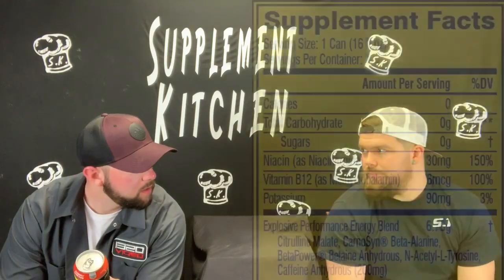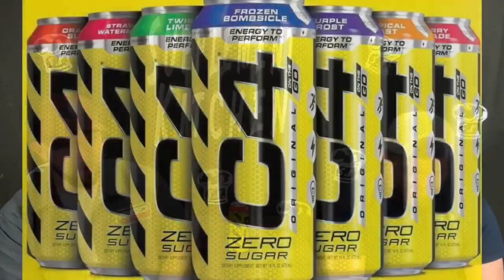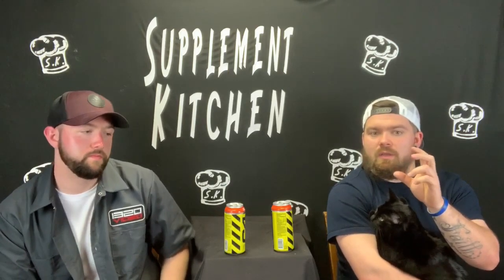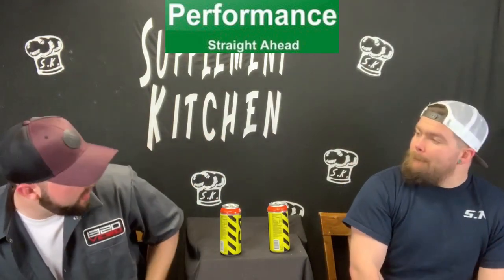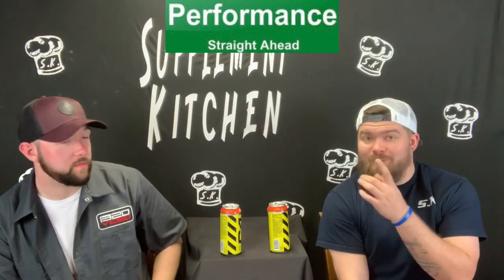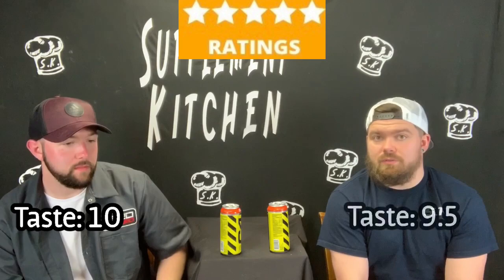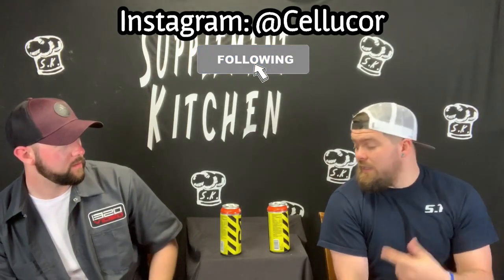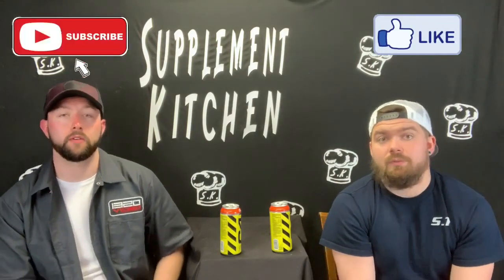Cellucor C4 RTD HONEST REVIEW!? New flavor Cherry Limeade